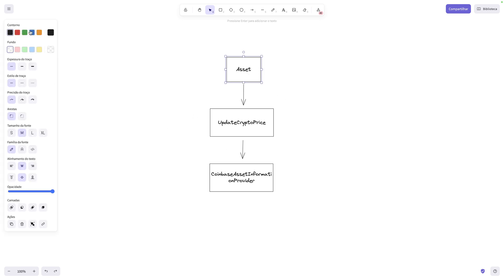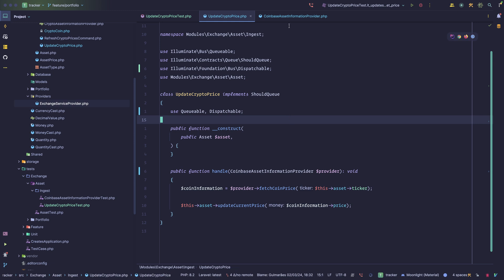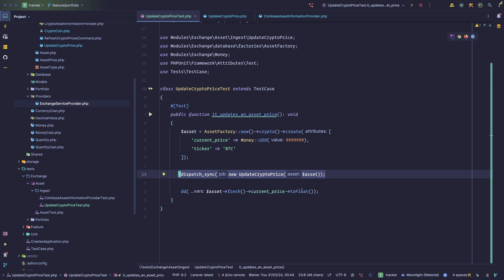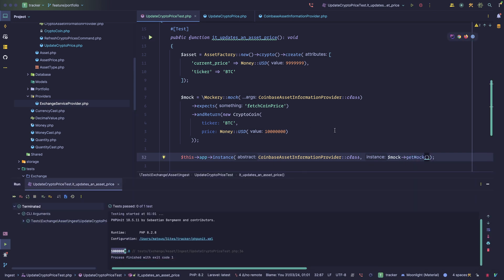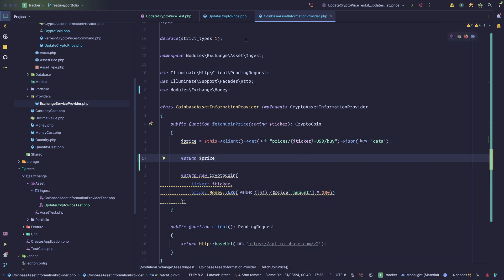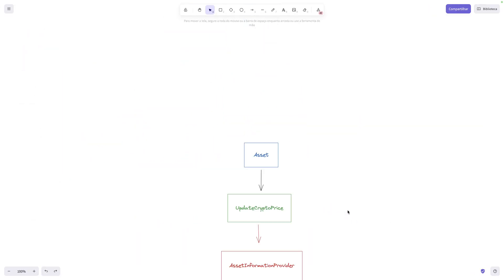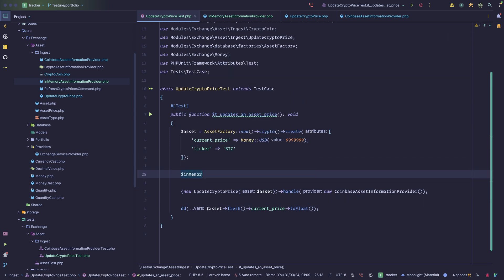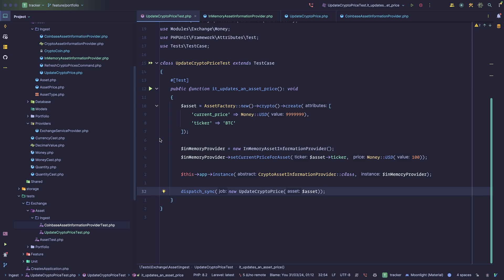How to properly integrate with 3rd party providers